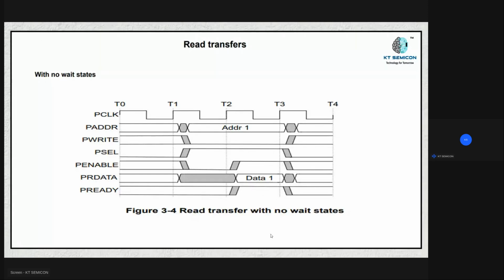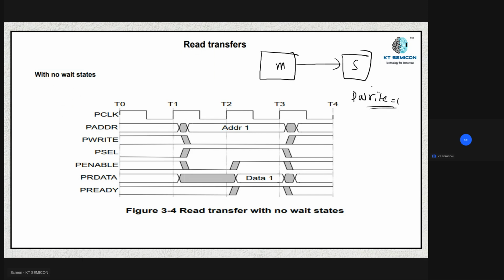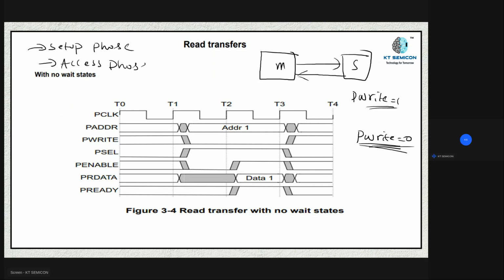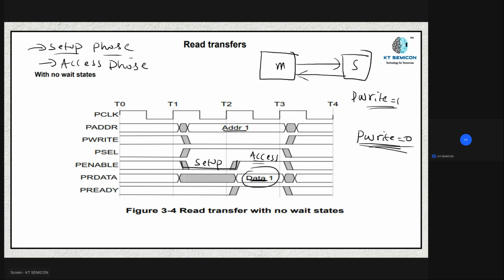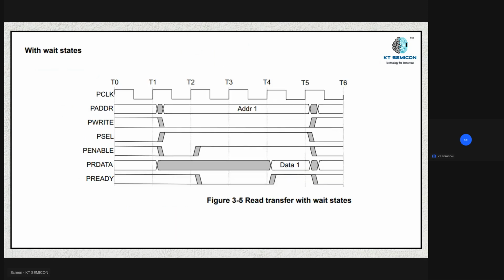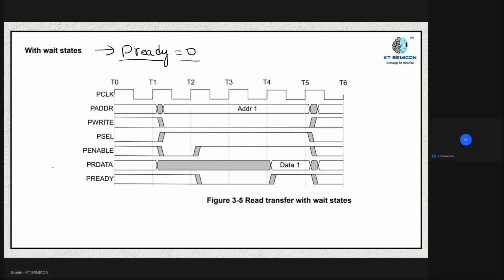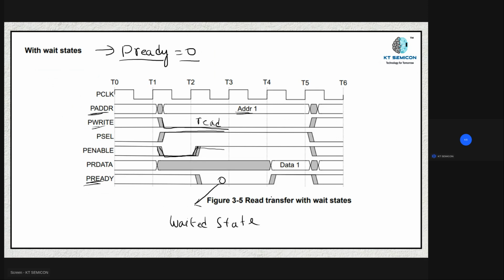APB Read Transfer Explained | Timing Diagram with Example